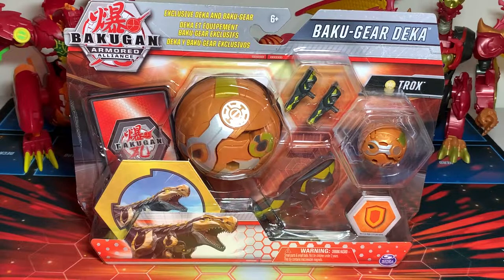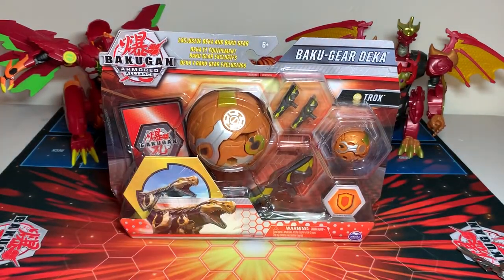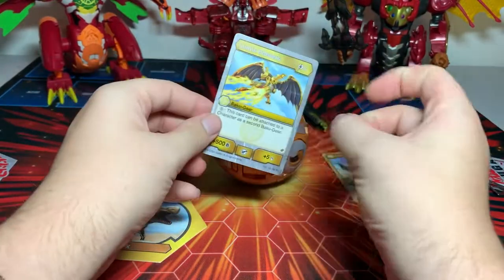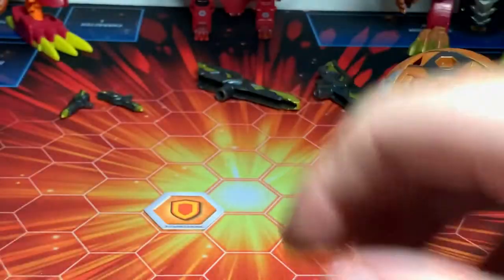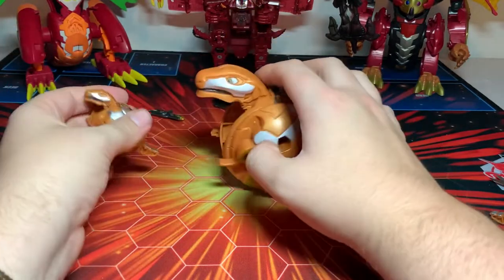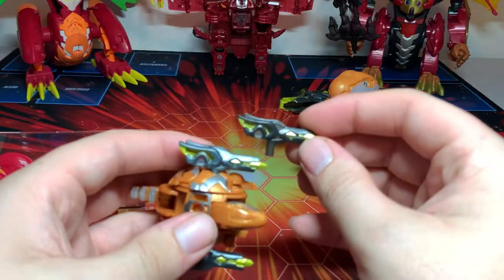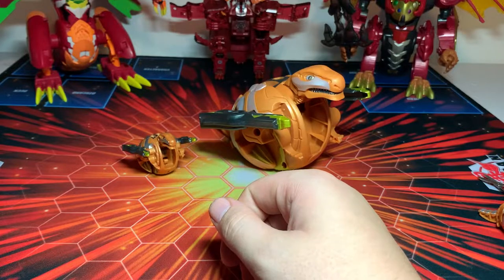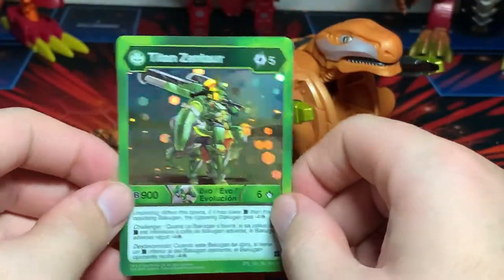*DEKA* Aurelus Trox Core with *BAKU-GEAR* Unboxing | Bakugan: Armored Alliance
Today we open up one of the two Deka Bakugan that comes Baku-Gear, Deka Aurelus Trox Core. Let’s open it up and take a look.